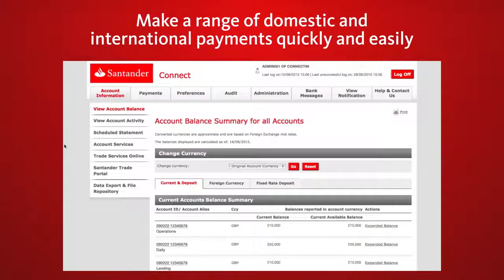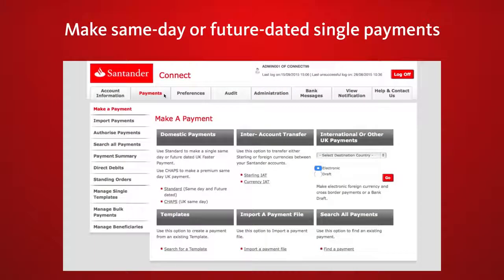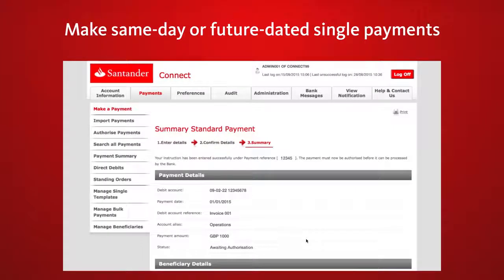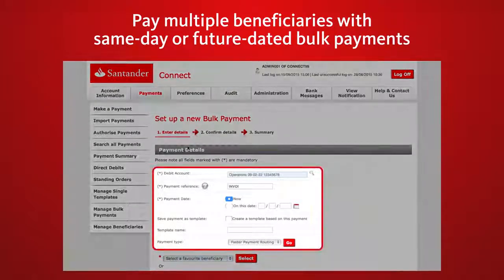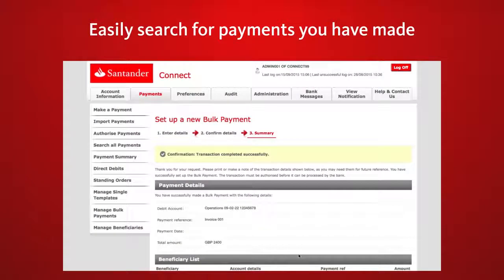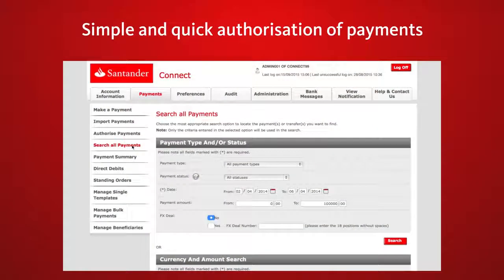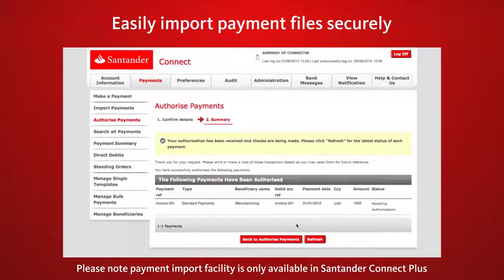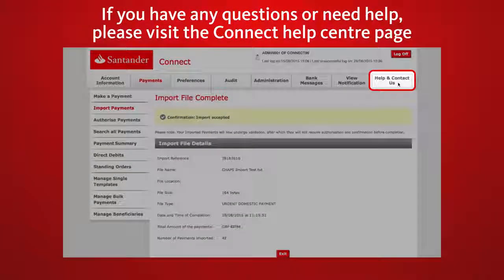Santander Connect online banking: How to make, authorise and search for payments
How to make payments: same day, faster payments, future-dated, bulk, BACS, international and domestic payments and more from your Connect or Connect Plus account. Also how to search for payments and see your payment summary, and import and manage payment files on Connect Plus.